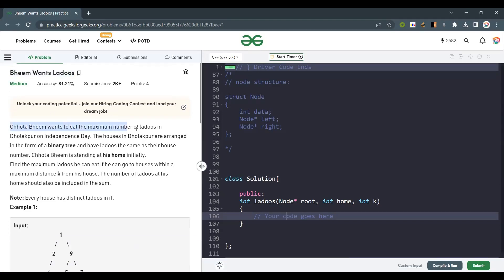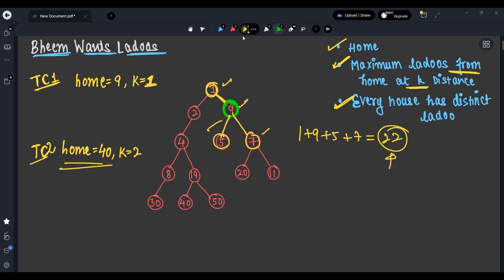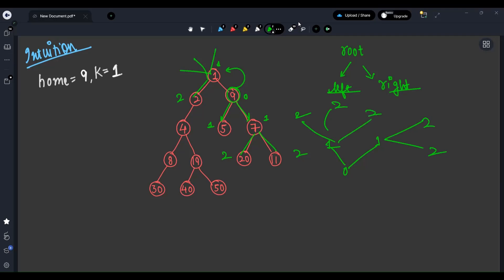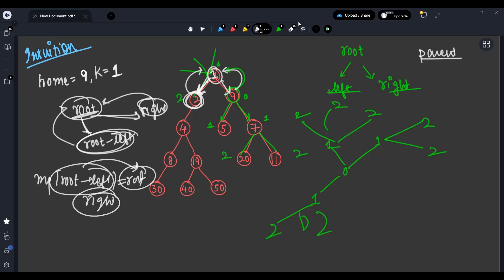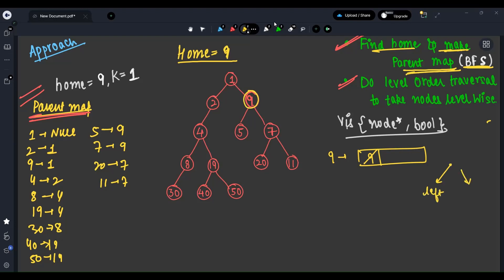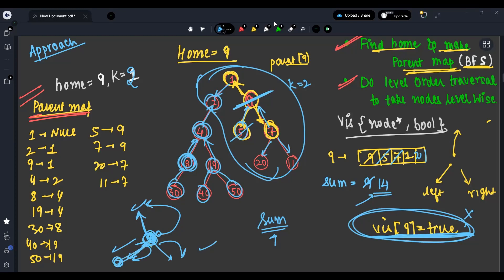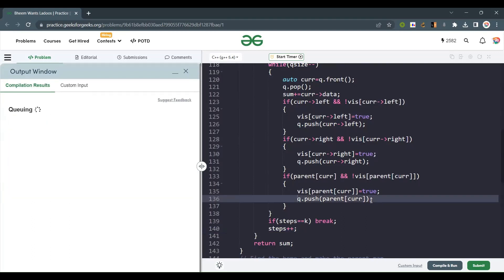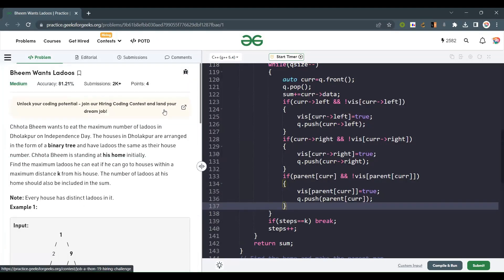Bheem Wants Ladoos || POTD || Problem of the Day || GFG || 20 April '23 || Medium Problem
Here we will discuss the GeeksforGeeks Problem based on the BFS & Level Order Traversal of Binary Tree with ✅ Optimised Approach, 🧠 Intuition, and 👩‍💻Live Coding.

TimeStamps -
00:00 Question Discussion
02:31 Intuition
04:00 Approach
10:44 Live Coding with Explanation